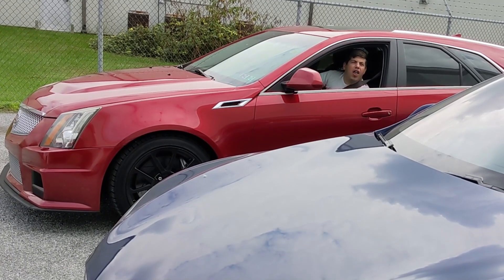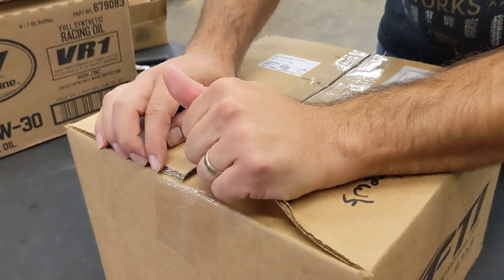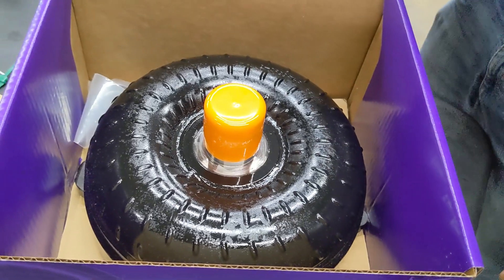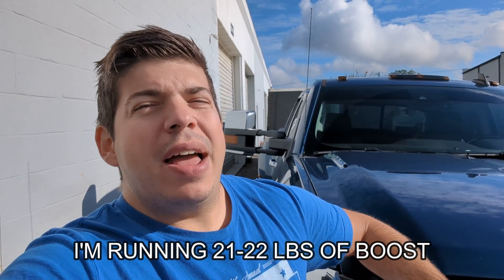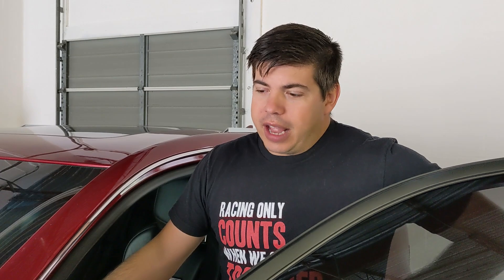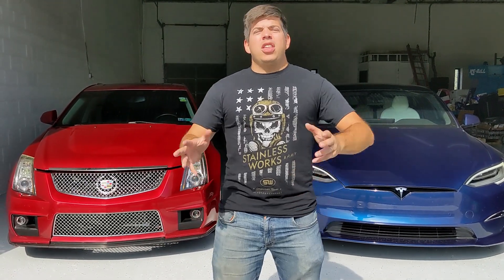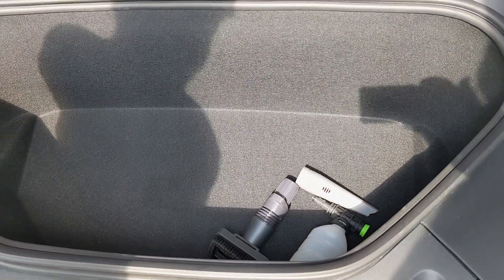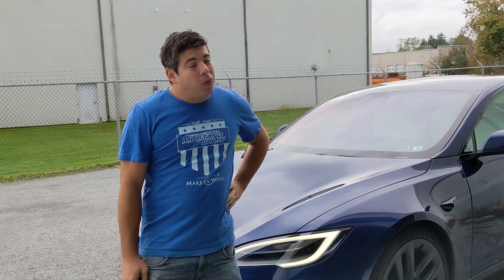Making My CTS-V Wagon Faster With Crazy Changes!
My CTS-V is not faster than my Tesla Plaid... So we had to make some changes to get more oomph from her before the Holden Showdown Race November 7th.  Will it be enough before Cadillac Attack in January, or will I need to make even more changes?